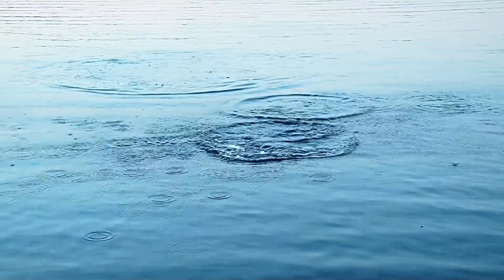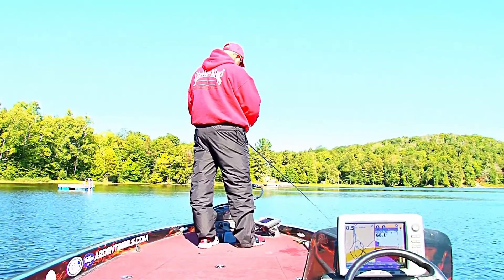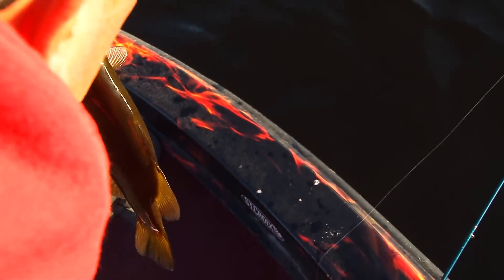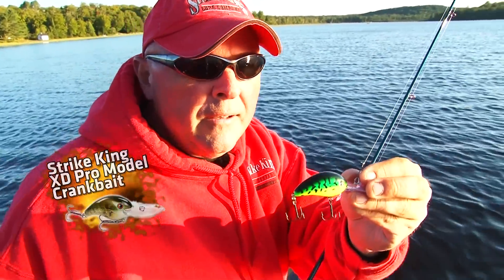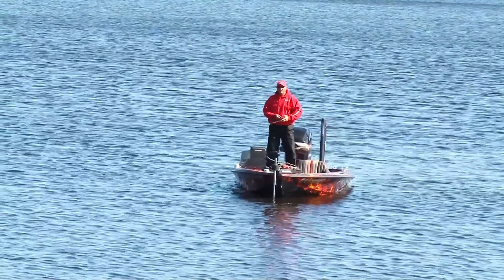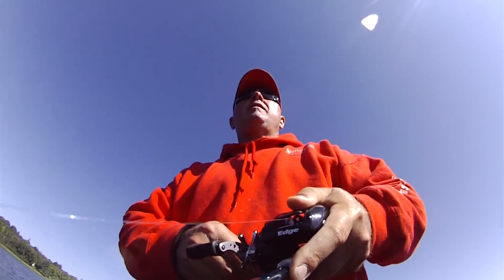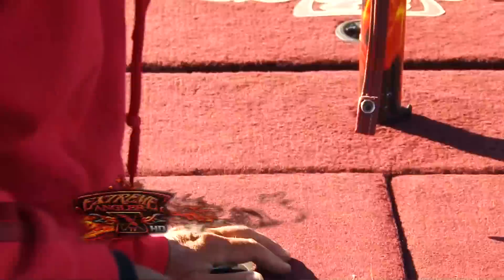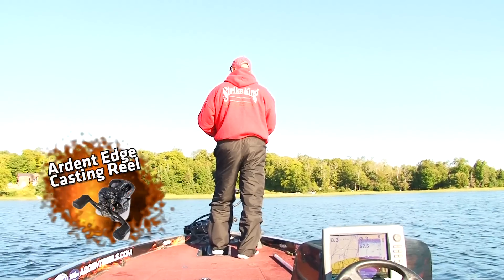Crazy smallmouth on 3XD crankbaits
Season 12- Episode 2- Talk about a wild and crazy fish! Karl has his hands full of tail walking and drag pulling smallmouth bass on this show chunking Strike King 3XD ProModel crankbaits.

Big Fish... Bigger Audience... Biggest Difference!